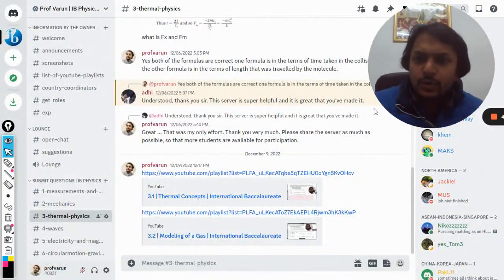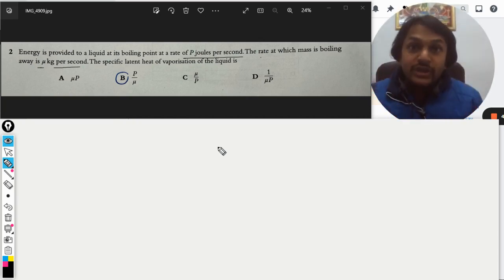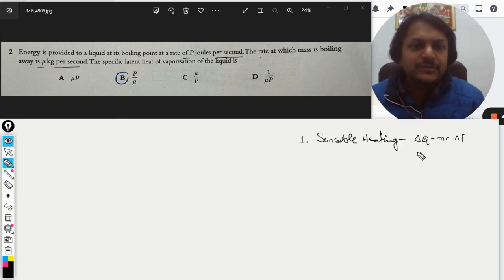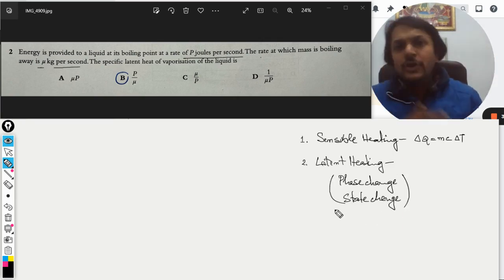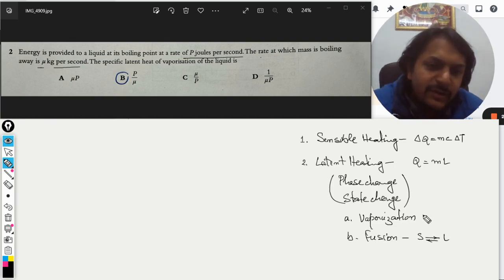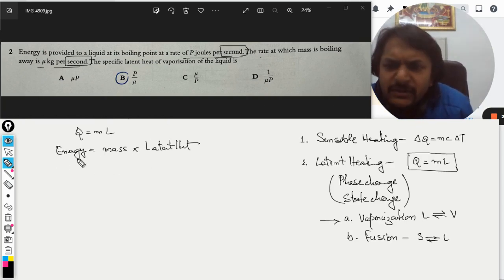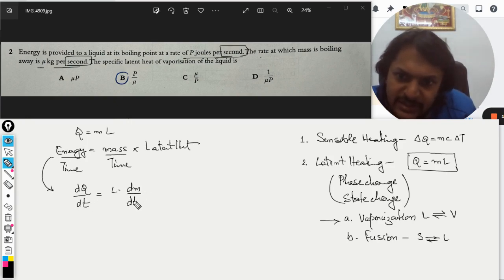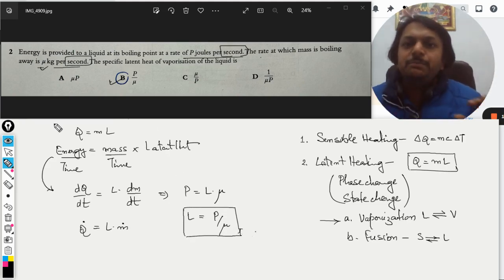Energy is provided to a liquid at its boiling point at a rate of P joules per second. At which mass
Energy is provided to a liquid at its boiling point at a rate of P joules per second. At which mass is boiling away is New kg per second the specific latent heat of a vaporization of the liquid is